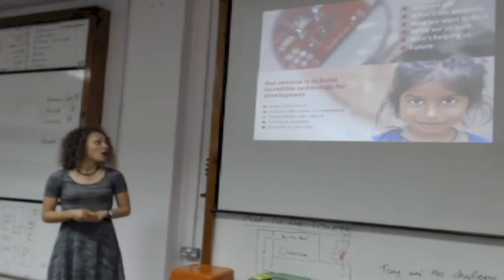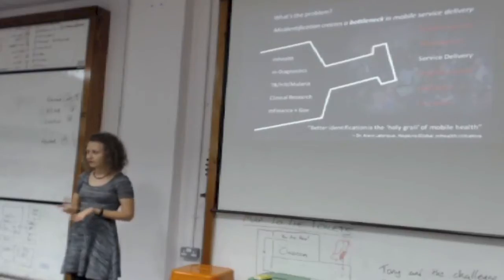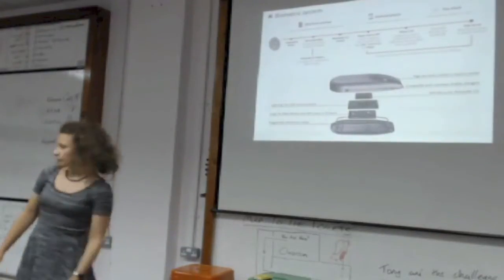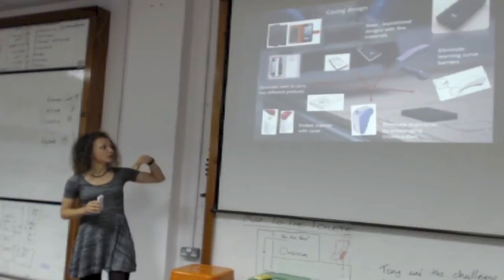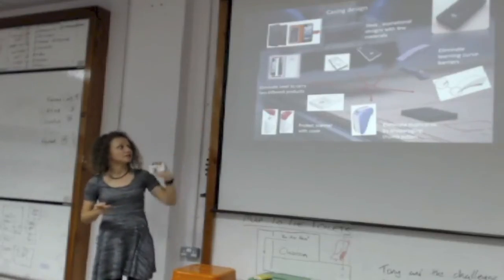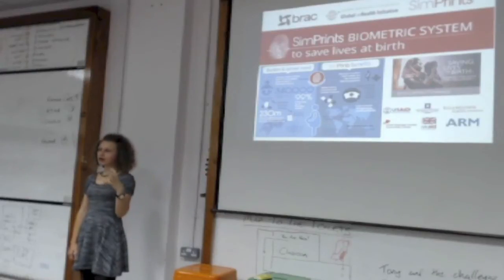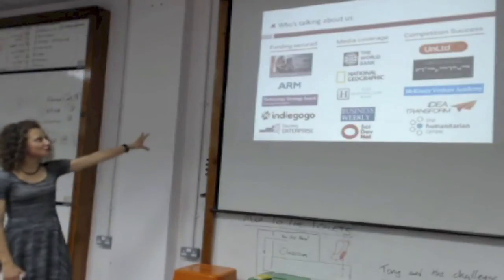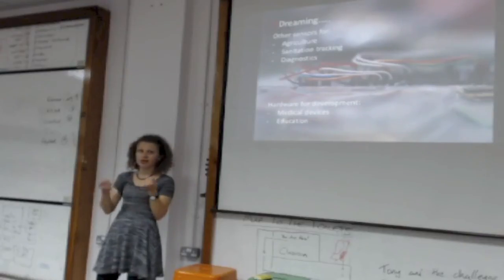Cambridge Internet of Things Talks: Alexandra Grigore from Simprints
Alexandra Grigore is a PhD student in Nanotechnology and Healthcare Biotechnology at Cambridge and a co-founder of SimPrints Technology Ltd. She has been working for 8 years in research labs across the world in fields including nanomaterials, tissue engineering, biophysics, holography and electron microscopy, before deciding to go large scale and build hardware.

SimPrints is a technology start-up founded by four socially motivated students who want to build incredible technology for development. Their first product tackles the identification problem that is pervasive in resource-poor settings by linking patients to their health records through a single unique identifier: their fingerprint. In less than one year from inception, the team managed to secure funding by winning a prestigious Saving Lives at Birth Grant in Washington DC, as well as a generous donation from ARM.

With the help of the amazing Makespace community and volunteers from ARM, Alexandra is in charge of developing the first rugged, low-cost, fingerprint scanner that connects wirelessly to mobile phones.